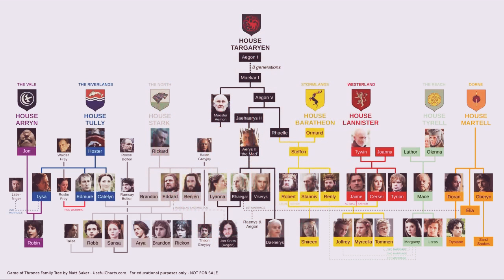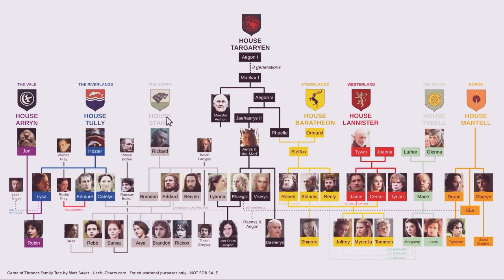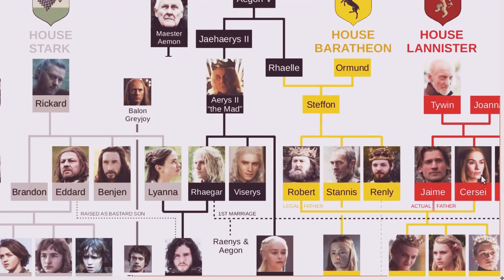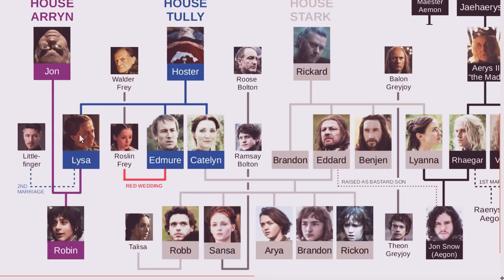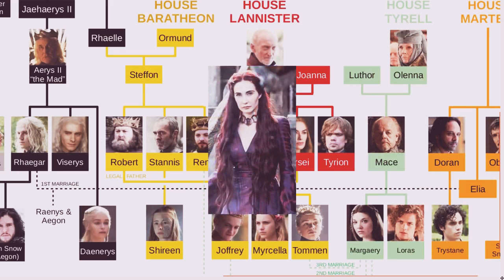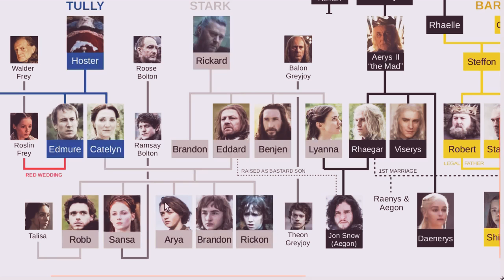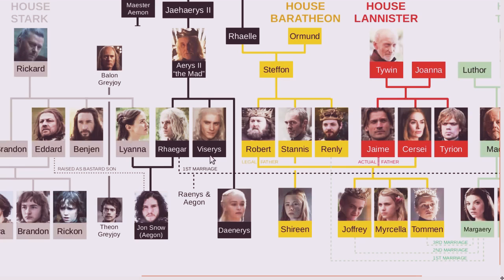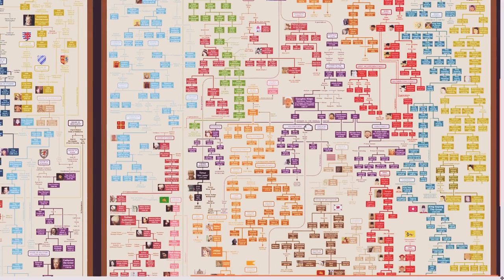All 7 Nobel families and tribes of game of thrones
As GOT Last season soon going to start and if you want to know about how it all started and what families were in there this is the video you need to watch to get recap of the all previous season without watching all from start